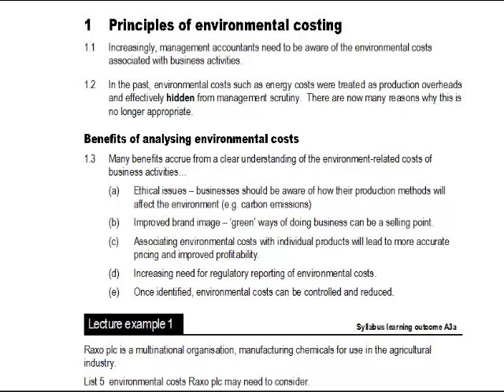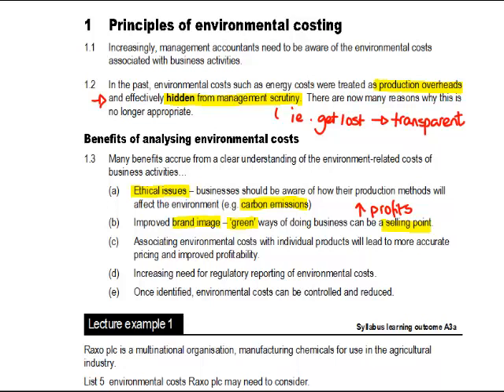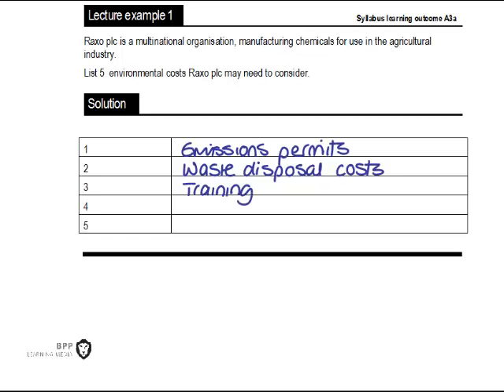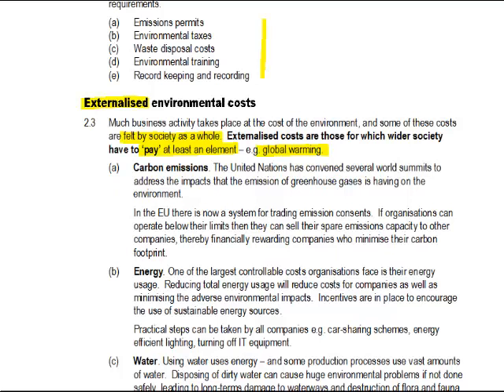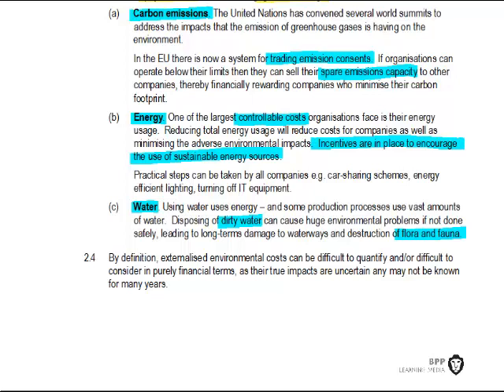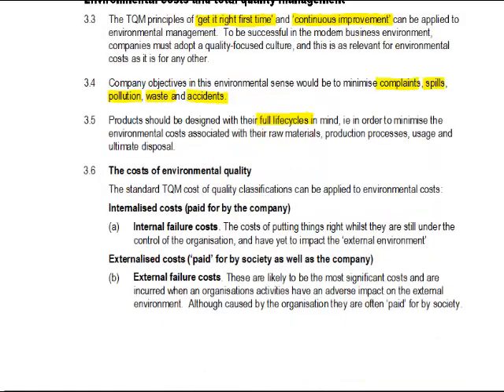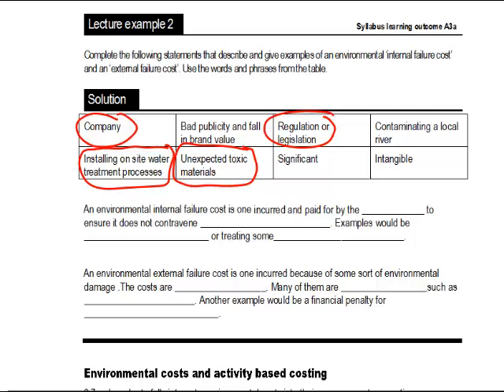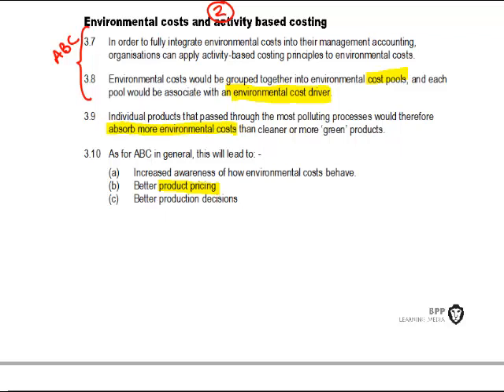2 Environmental costing lecture